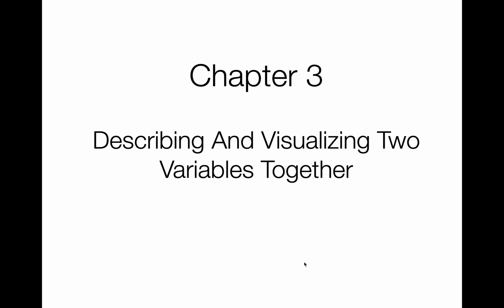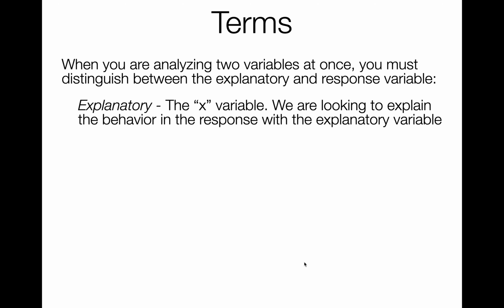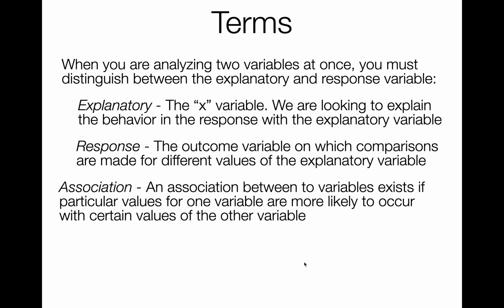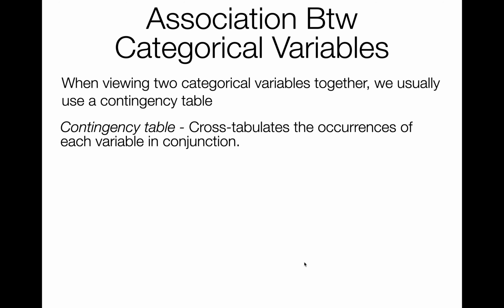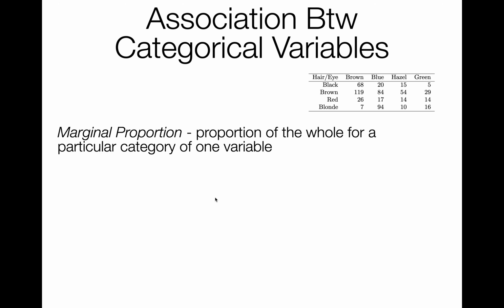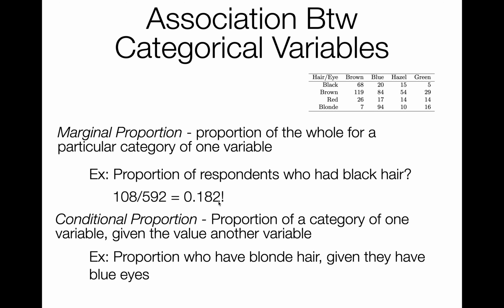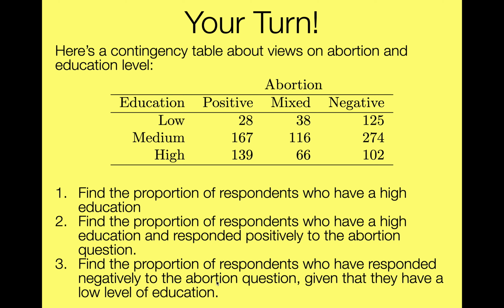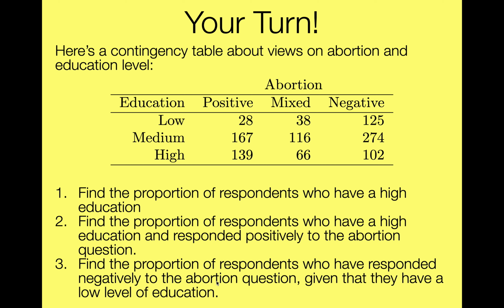Stats Chapter 3 Part 1